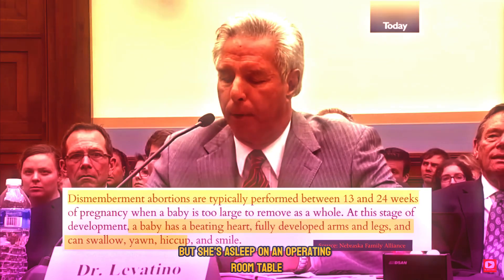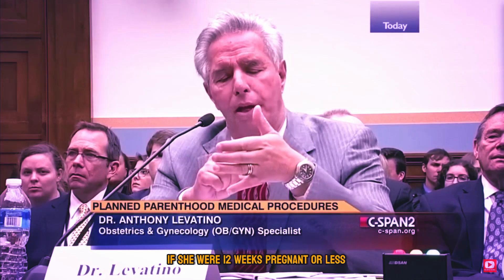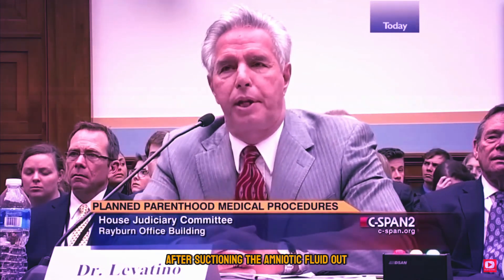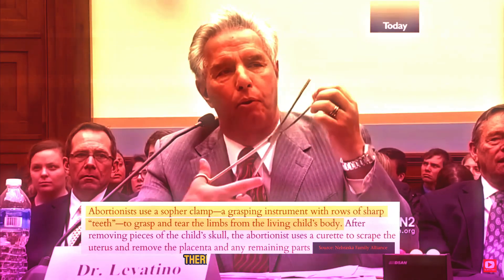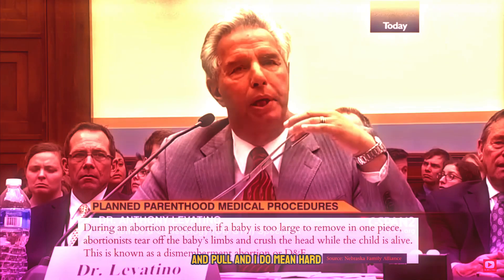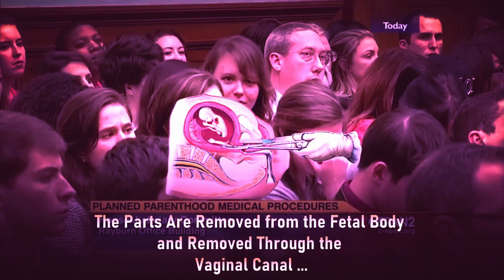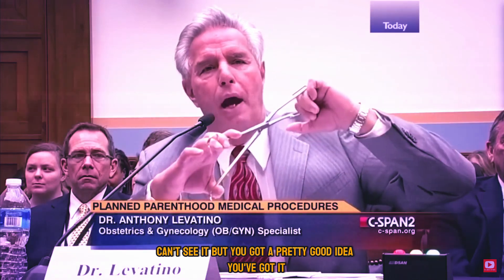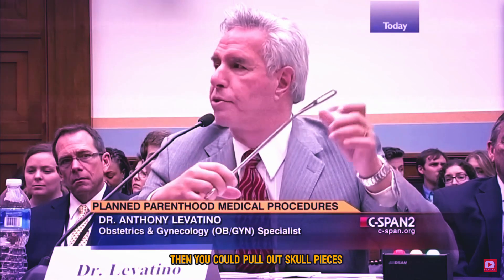Ex-Abortion Doctor Describes Grisly Details About Abortion Procedures